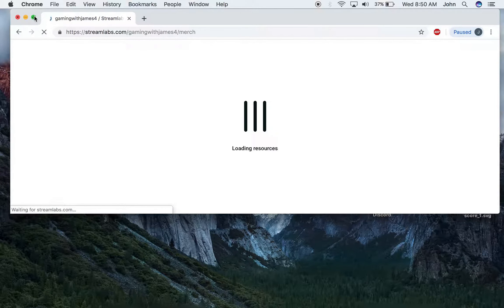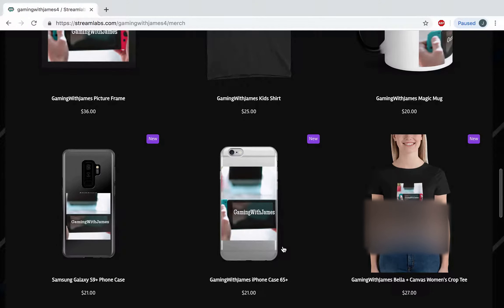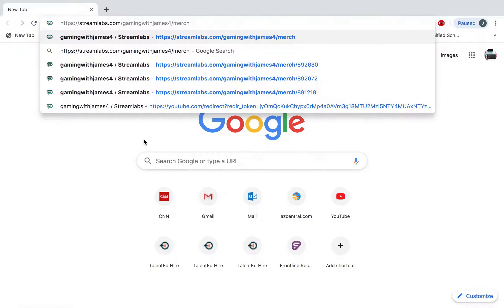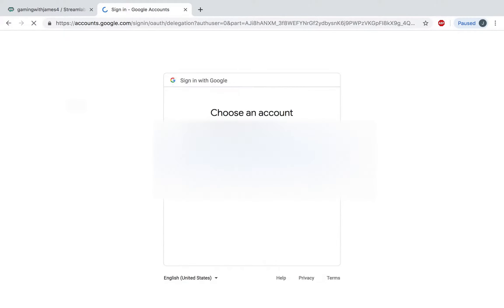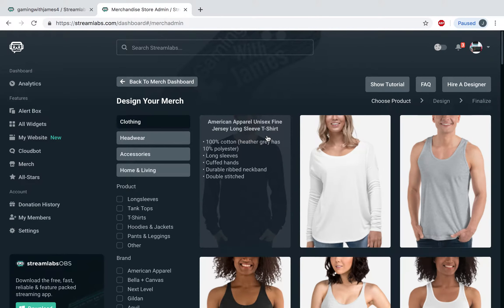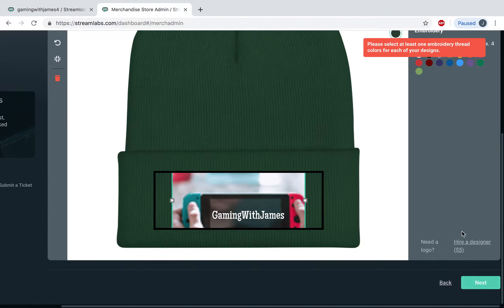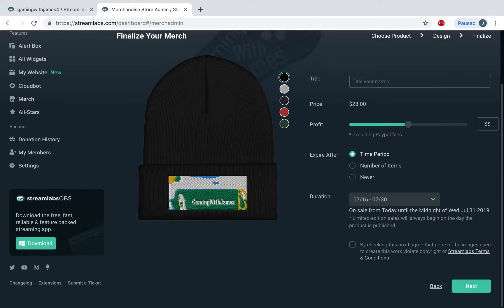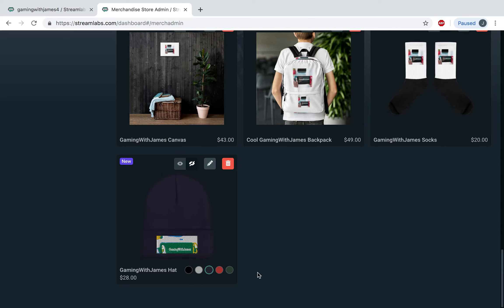I UPDATED MY MERCHANDISE STORE!!!!!!!!!!!